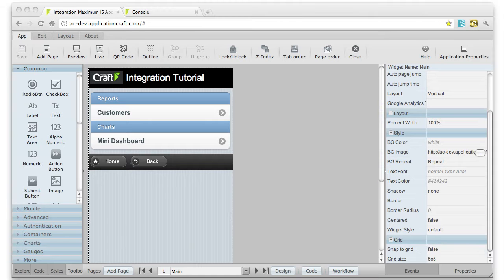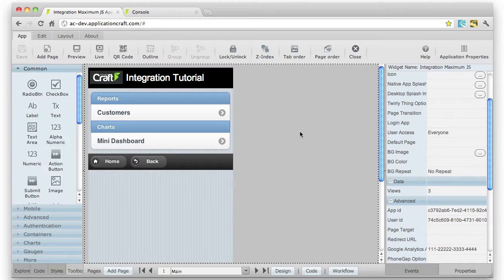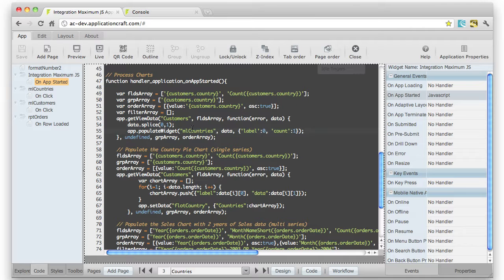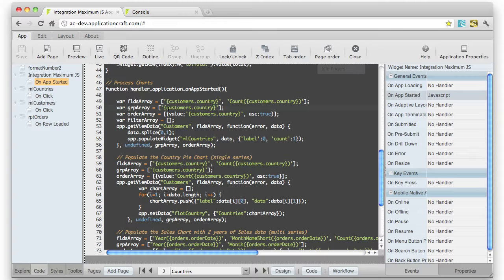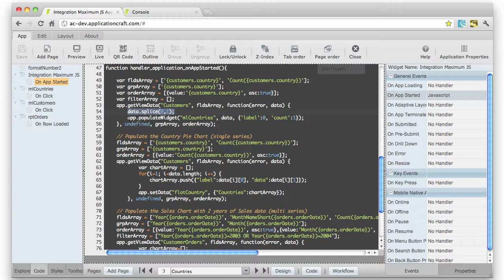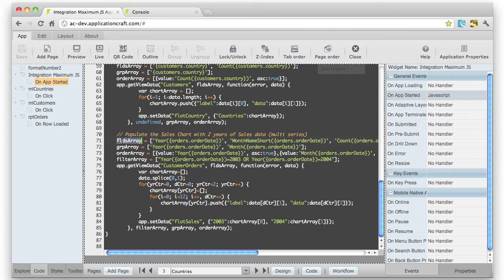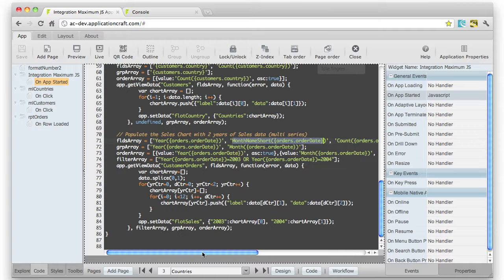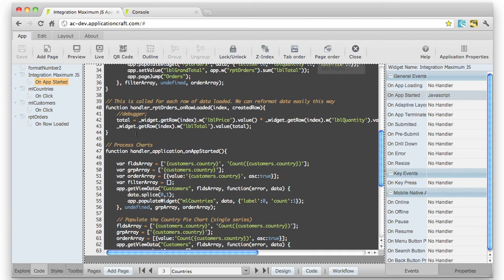lc-integration-js-max.mov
Application Craft Integration : How to access integration features using Javascript and the AC API.